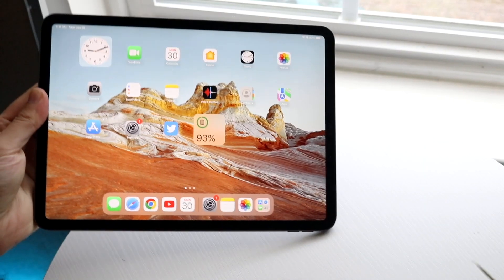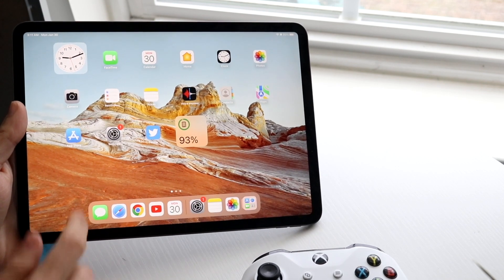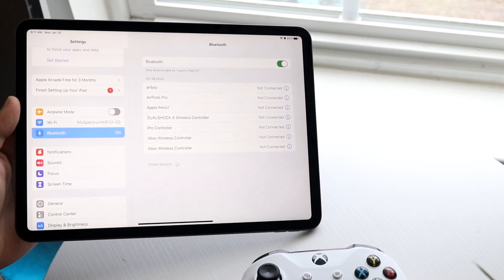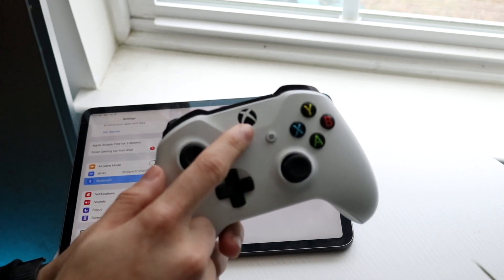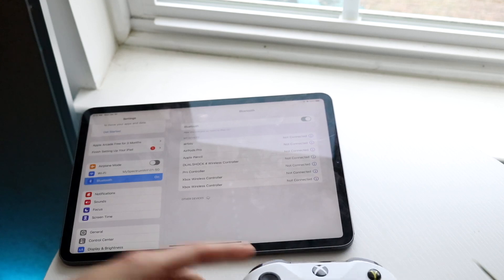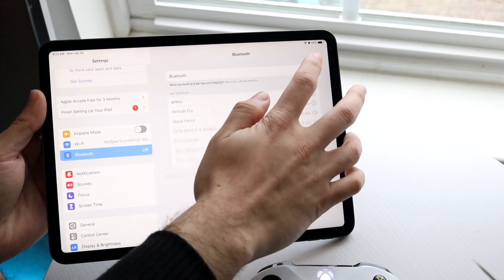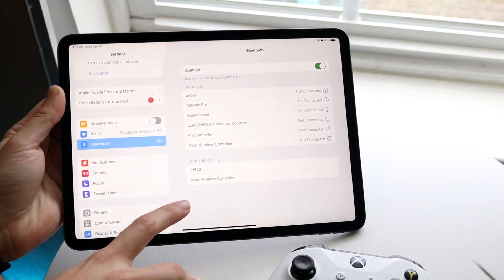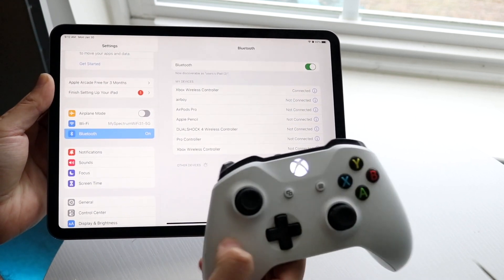How To Connect Xbox One Controller To iPad! (2023)